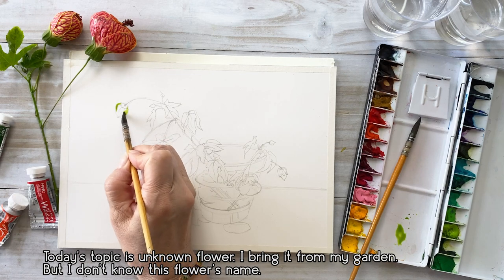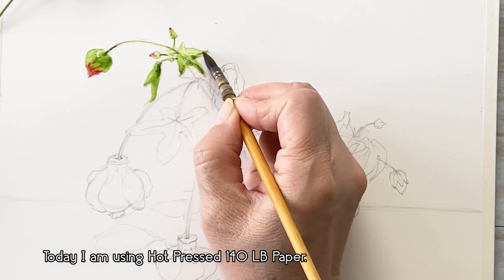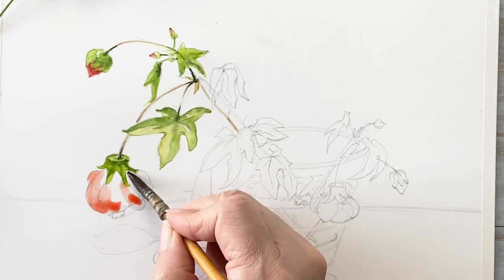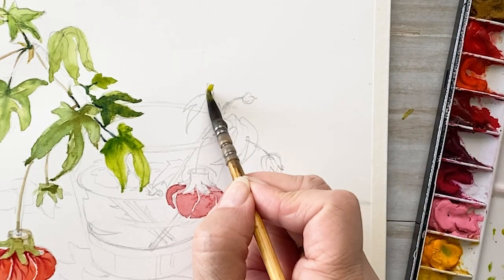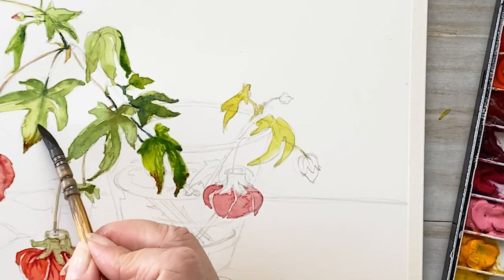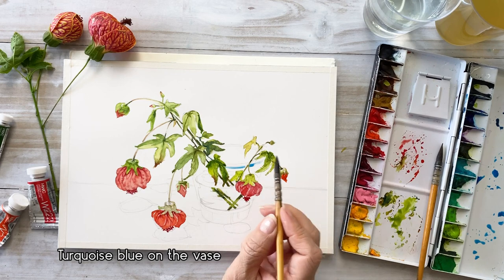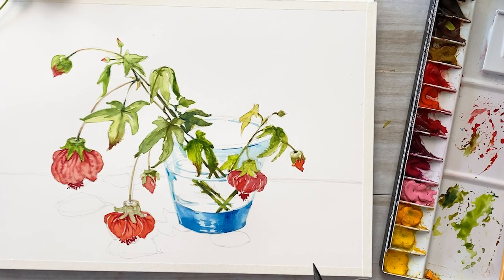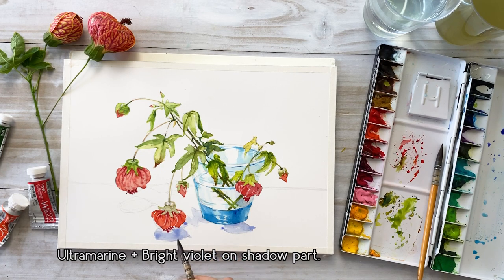Watercolor Painting - Unknown Flower- Tutorial Step by Step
Today's topic is unknown flower. I brought this from my front garden. But unfortunately I don't know this flower's name. Who knows this flower's name please let me know. The stem is thin and appears to be quite weak. The bloom is big compare to the stem. I am curious how this stem support the flower.
 Today I am using a hot pressed 140 lb paper. This paper's surface is very soft and smooth. It does not allow for much speeding paint.  So, you can get a crisp and clean color.
 I hope you can create your own color on the painting.

COLOR: orange, scarlet lake, crimson lake, sap green, ultramarine,
               bright violet, turcoise blue.
PAPER: Arches Hot Pressed 140 lbs.
BRUSH: Raphael mop brush.

●Elegy-Asher Fulero
●Frolic-E's Jammy James